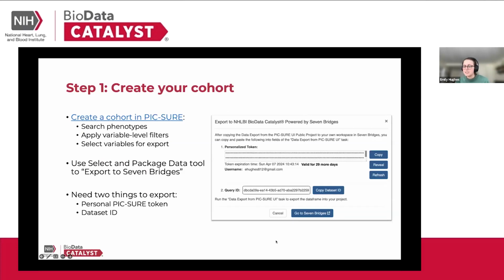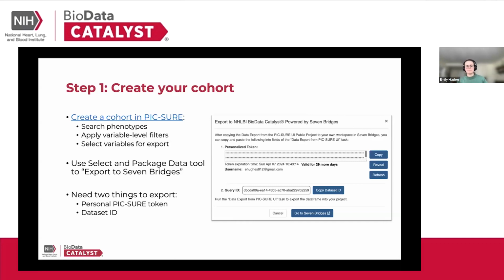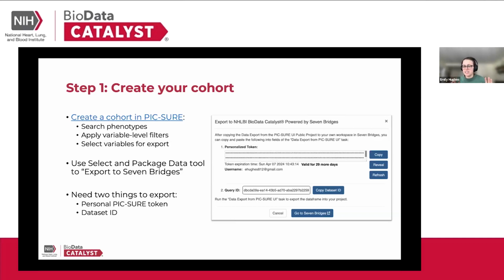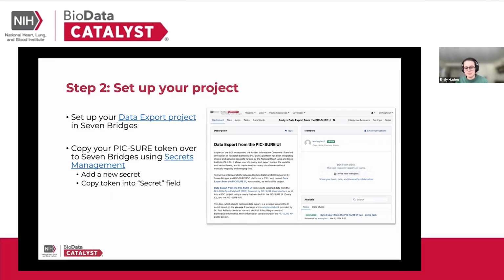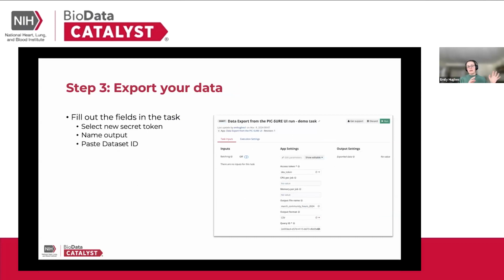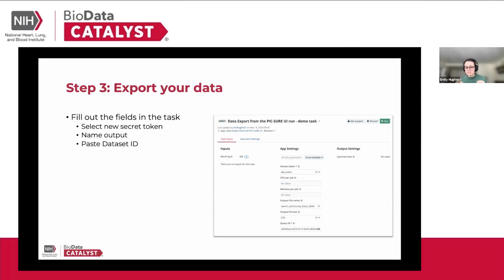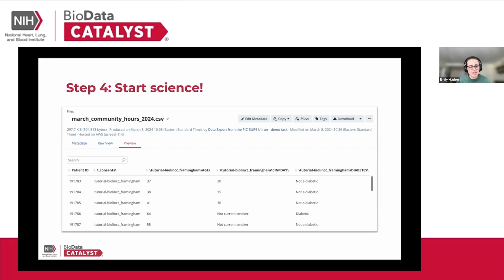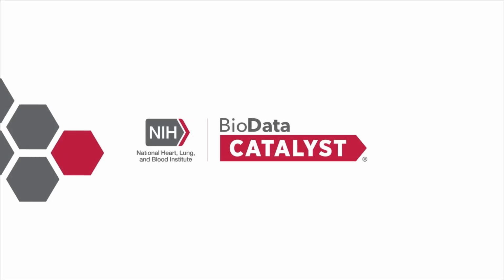Share Data Between Platforms on BDC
This video demonstrates data export from the BDC powered by PIC-SURE UI Public Project: enabling users to use a CWL tool to export selected data from BDC powered by PIC-SURE into a BDC powered by Seven Bridges project. This, combined with BDC powered by PIC-SURE API Public Project, give savvy and novice users the ability to make cohorts on BDC powered by PIC-SURE and bring data frames over to BDC powered by Seven Bridges for analysis.